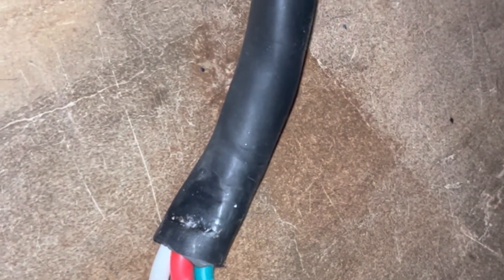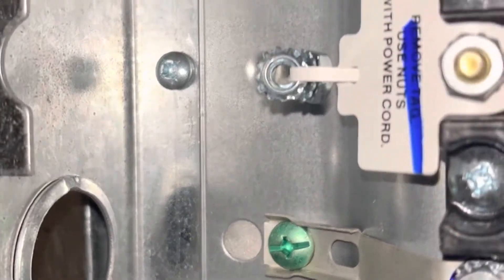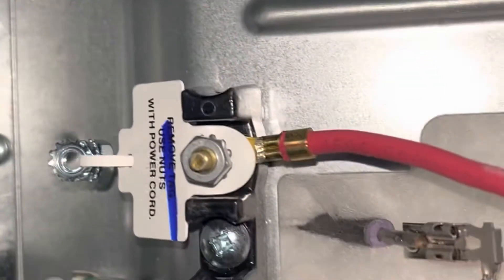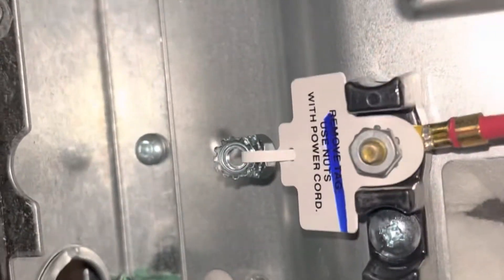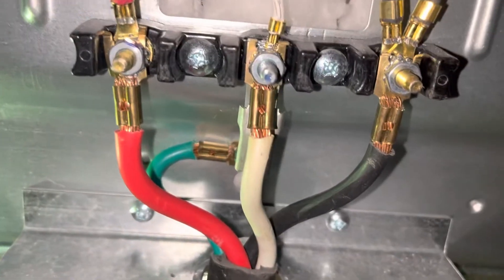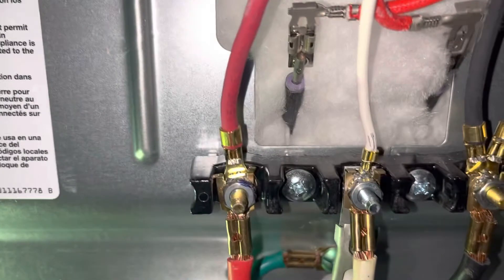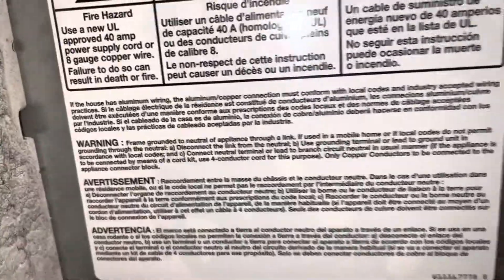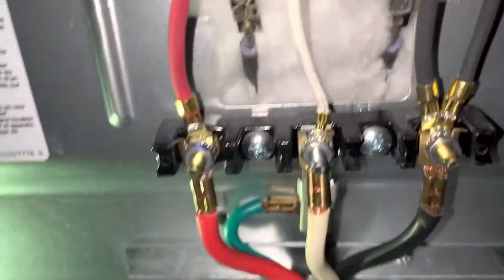Installation of Stove Cord | Correct Wiring